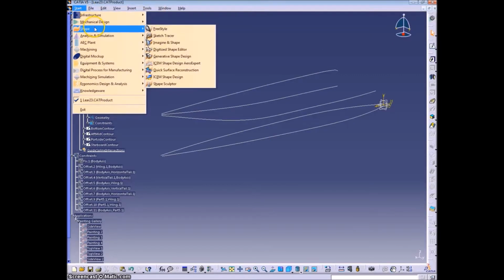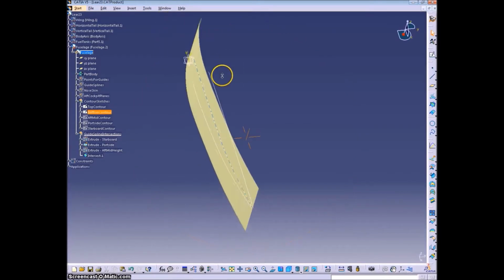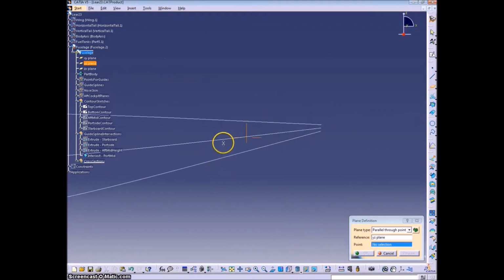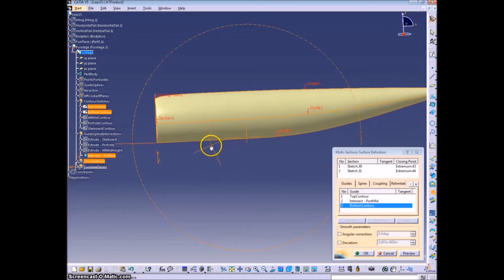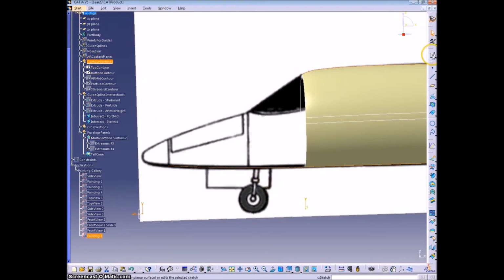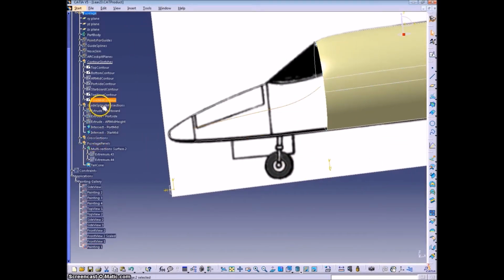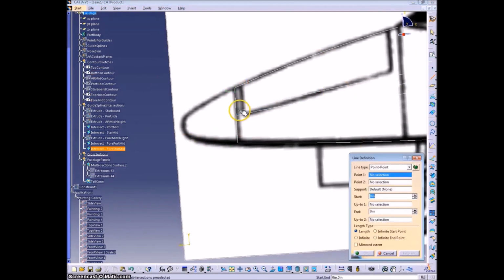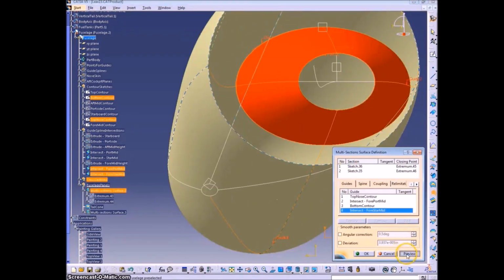L23V9 Fuselage Skin Part II